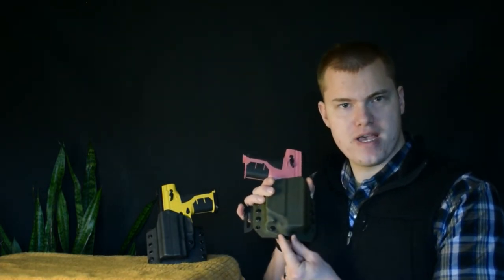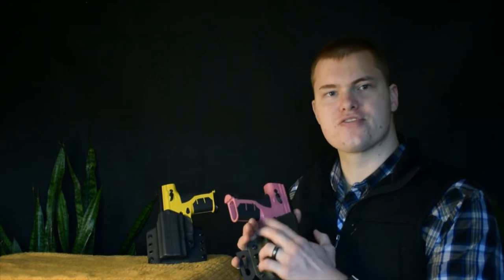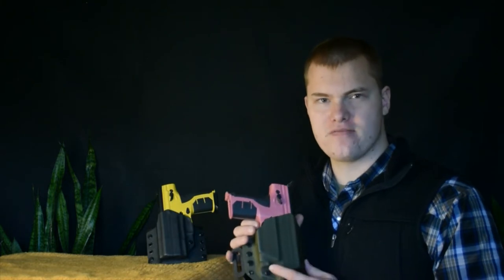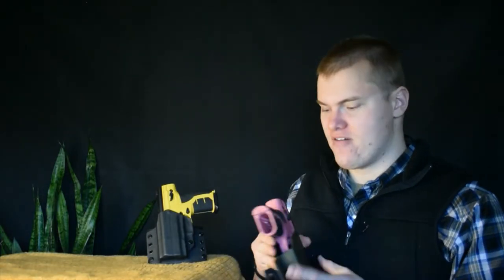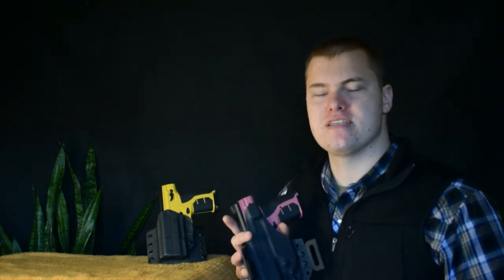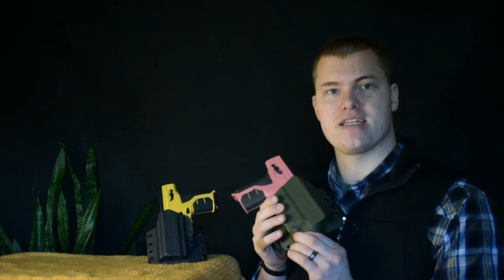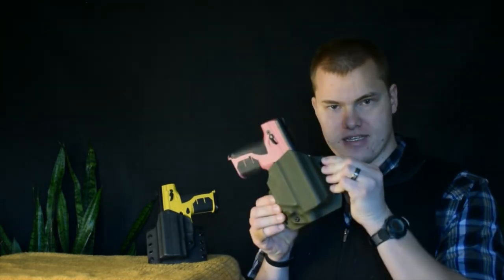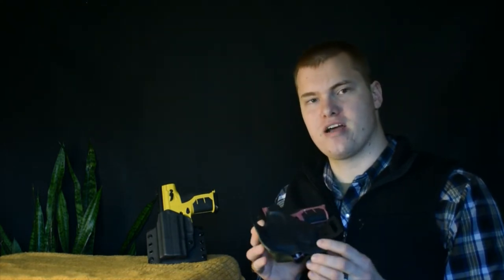Byrna HD/SD OWB Holster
In this video we talk about the Shadow Defensive OWB holster for the Byrna HD and Byrna SD. We have several different belt attachment options and color options. We also have a wide variety of different light/laser attachments available .